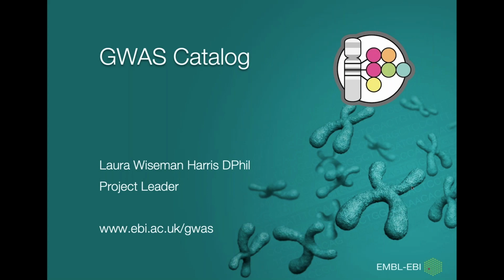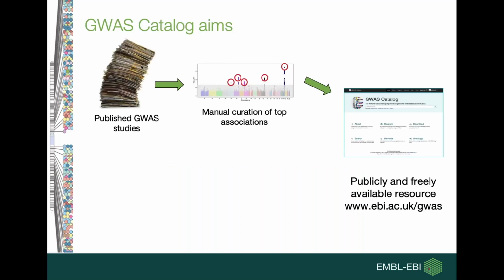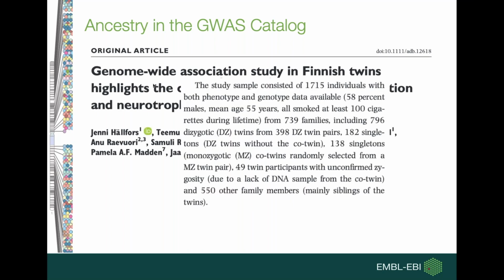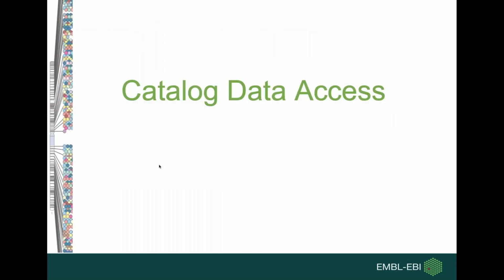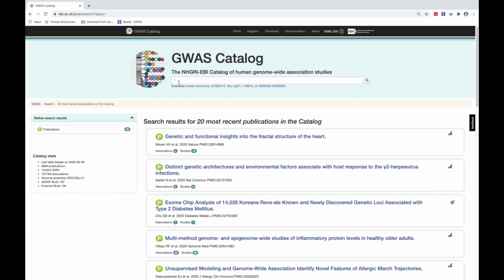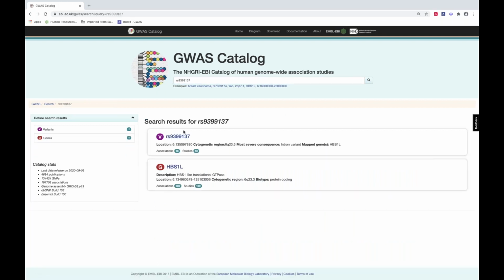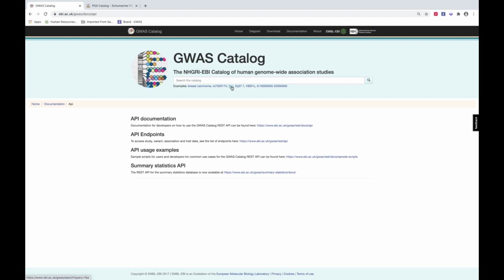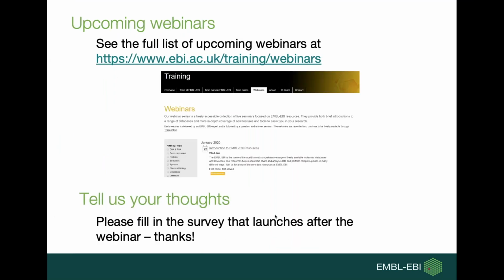Investigating genotype-phenotype data using the GWAS Catalog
This webinar will include a brief introduction to the GWAS Catalog, followed by hands-on demonstrations and exercises covering different methods for accessing GWAS Catalog data, focusing on the most common use-cases. This will include our web-based search interface, with a number of different tools for data access and visualisation, and download of filtered datasets. We will also briefly introduce and describe how to submit your own data.

This webinar will be suitable to a wide range of scientists, clinicians and statisticians who are interested in the applications of GWAS Catalog that includes prioritising candidate loci, gathering statistics on traits or populations of interest, exploring disease mechanisms, predicting risk of disease, and discovering drug targets, among other goals.

The webinar was recorded on 23 September 2020.